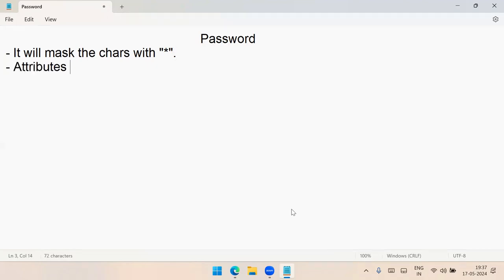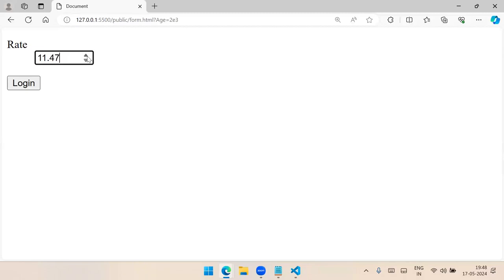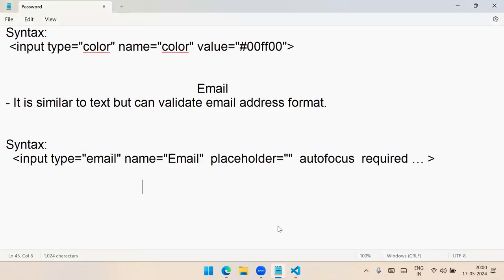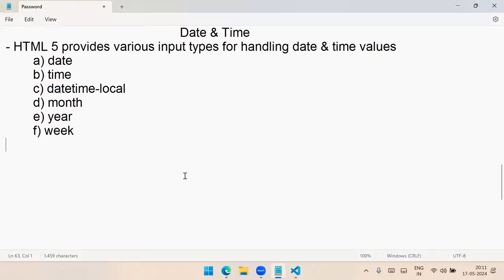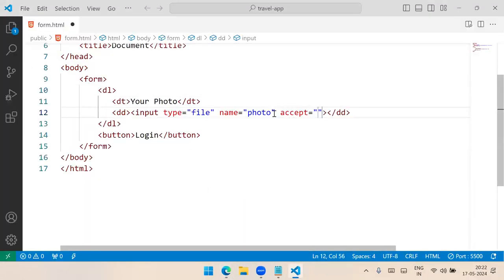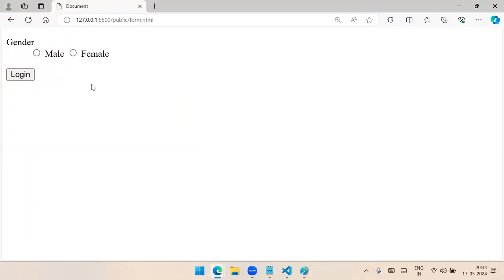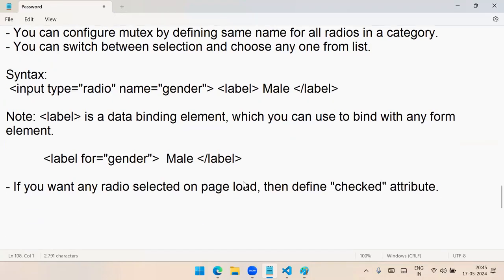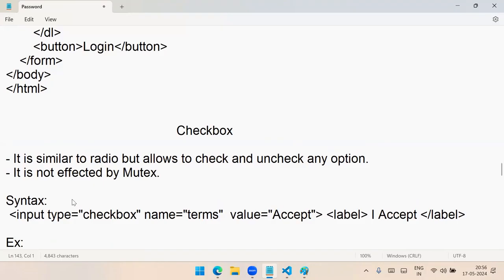HTML5, CSS, JavaScript & React JS Full Course | Frontend Web Development Tutorial [ Class 27 ]